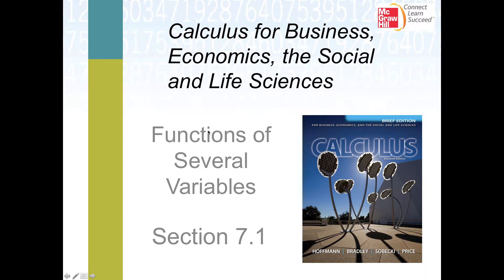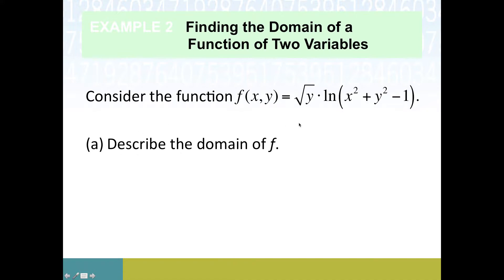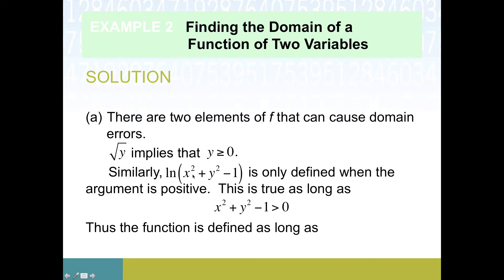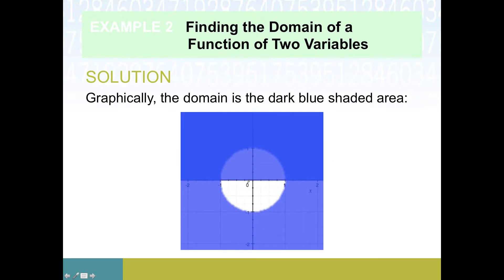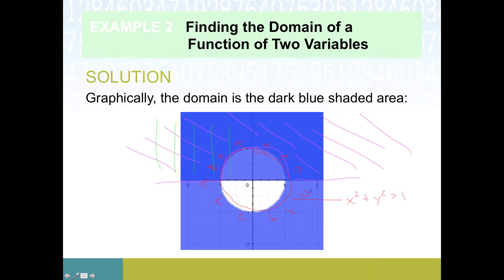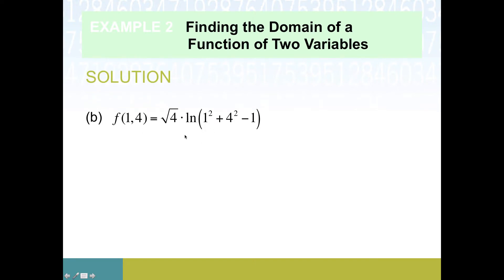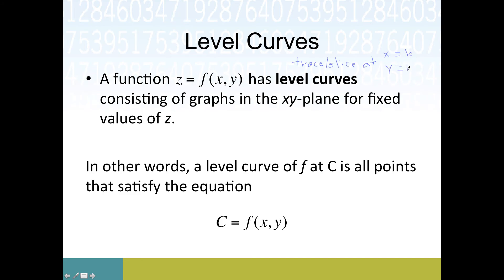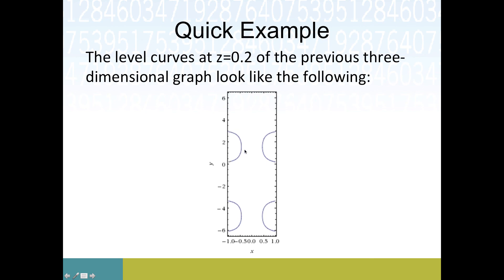Domain and Graphs of Two-Variable Functions (Math 242 Sec 7.1 part 2)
Domain of a function of two variables; a primer on graphing in three dimensions, level curves, traces, and slices